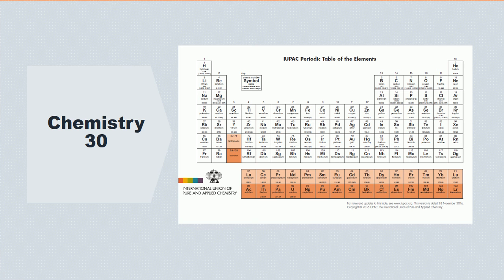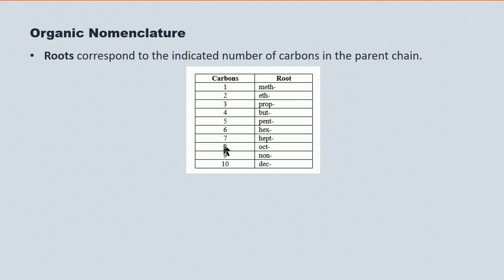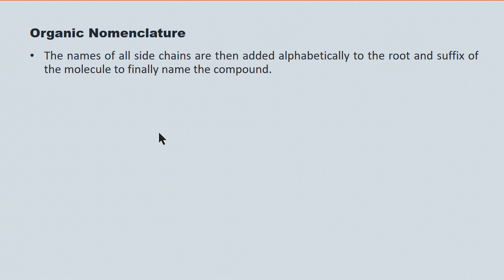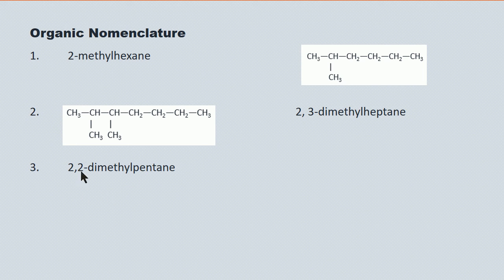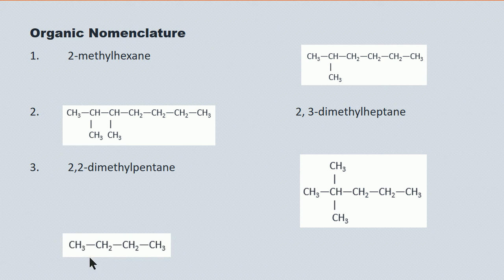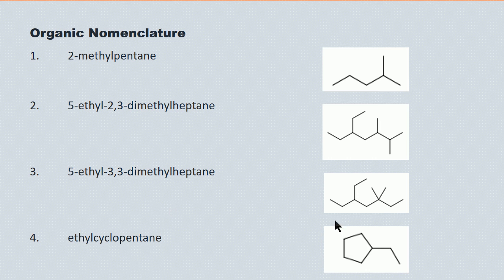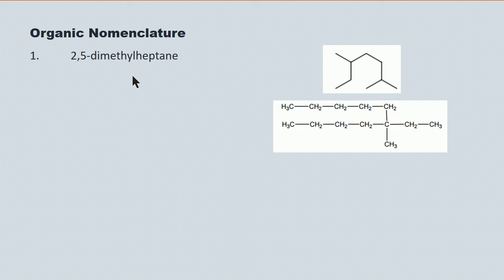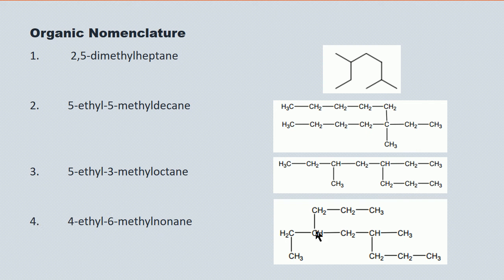L 2 Organic Nomenclature: Alkanes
I'm in the process of uploading unit test and diploma prep materials that I developed as a teacher. They can be accessed here: TBD. They're essentially 'exam cram' materials. They strongly focus on the provincial curriculum and the types of questions you're likely to see on any upcoming test or exam. I've also included a self-assessment worksheet to focus your efforts in the last several days before your exam. Good luck!